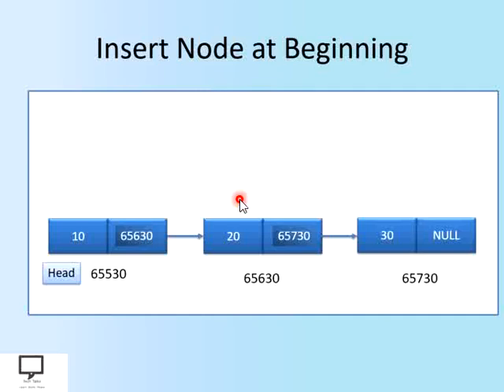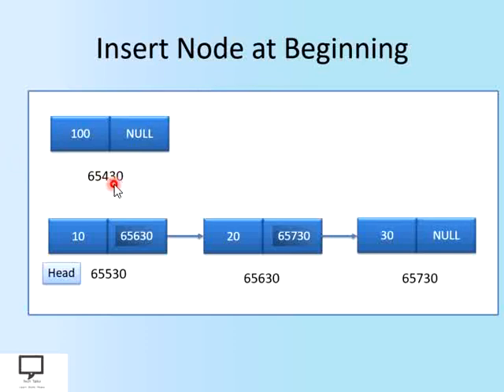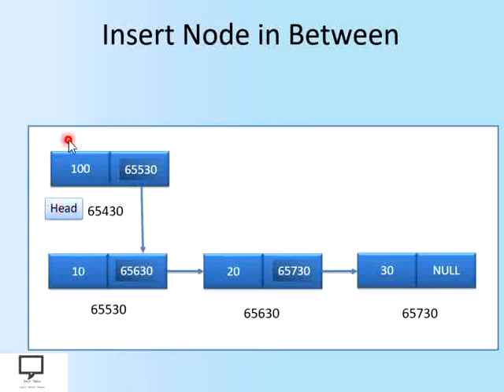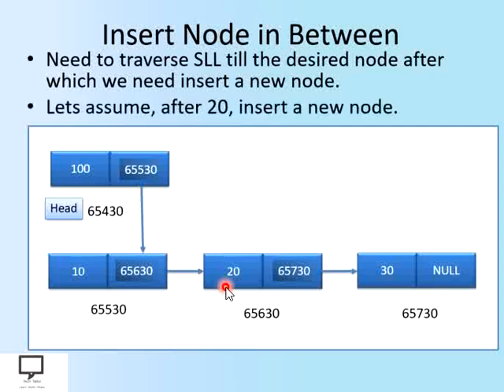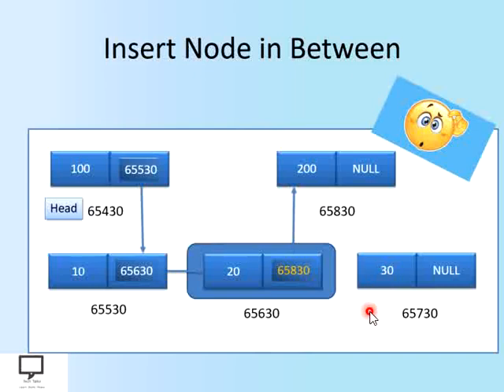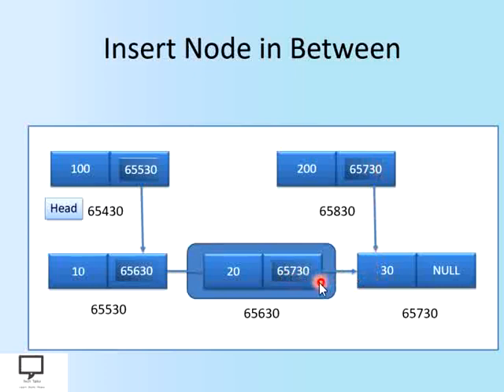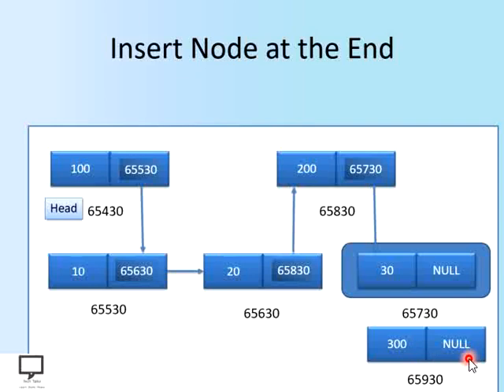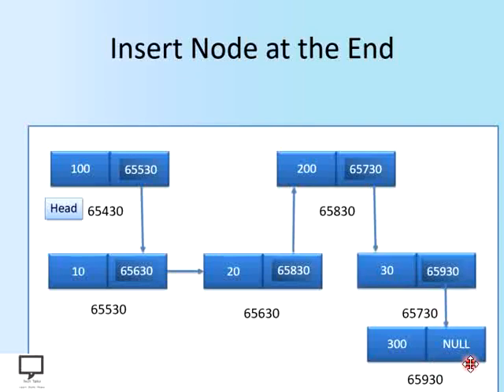Insert a node in SLL | Part 5 | Operation on Singly Linked List | Data Structure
In this video series, I am explaining you the Concept of Linked Lists.
Here in this video session, I am explaining the concept of Insertion of Node in SLL at different locations like at beginning, at in-between and at the end of the list.
Before understanding the concept of Insert Operation, make sure, you are knowing the concept of

Stay tune with Tech-Talks for more video series on Data Structures.